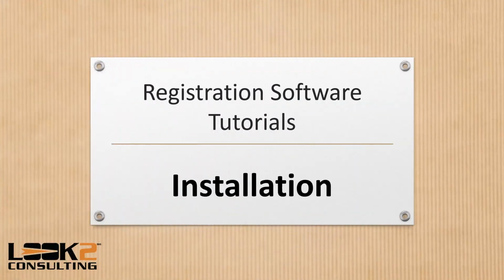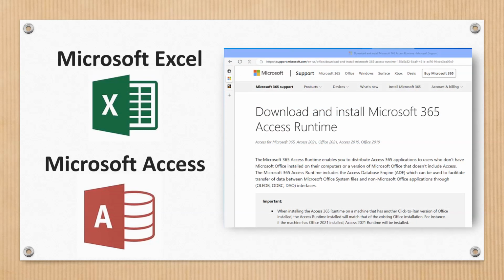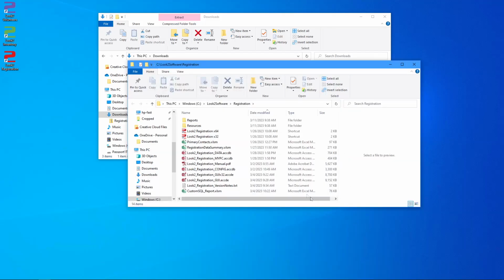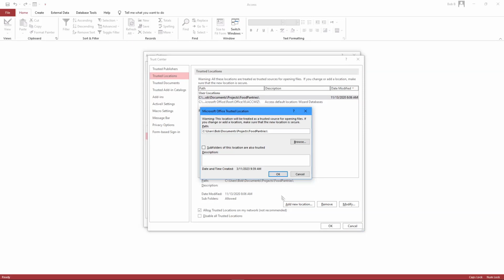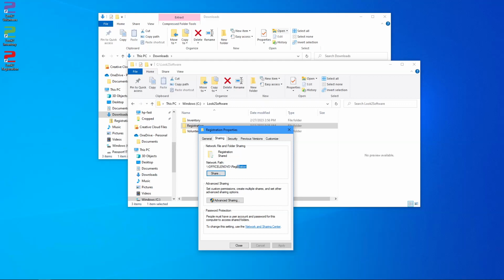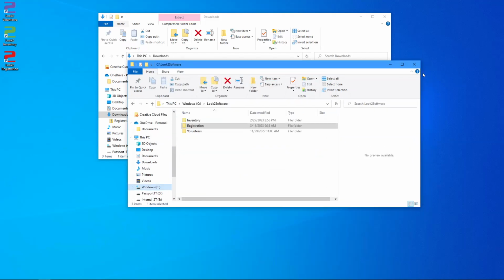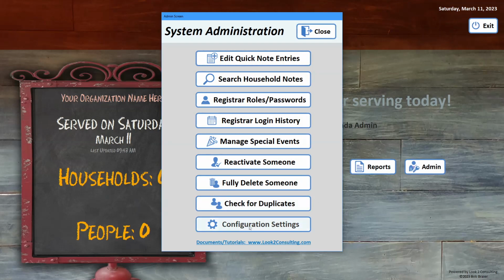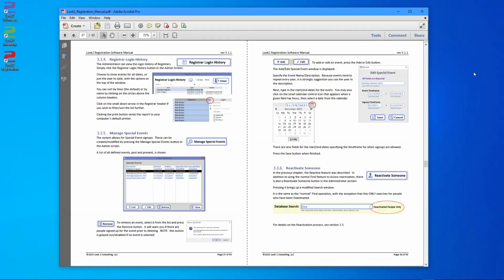OLD Registration Software - Install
This video shows software for Food Pantries and other Non-Profits.

It's a Quick Tutorial for the Look 2 Consulting Registration Software showing how to do a basic installation and start the software.

This software is provided FREE to qualifying non-profit organizations.